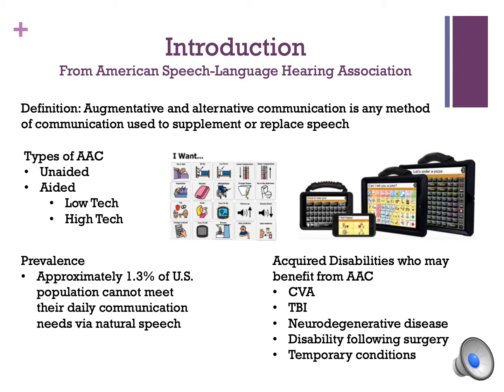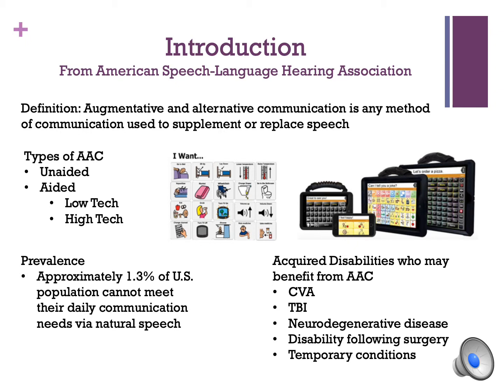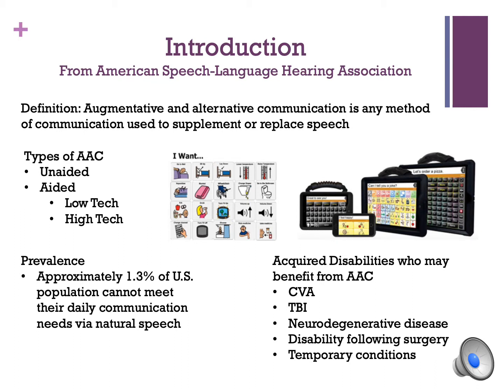Mel's AAC in Acute